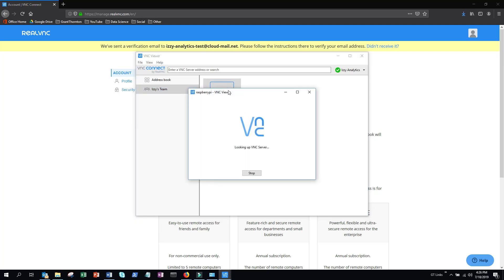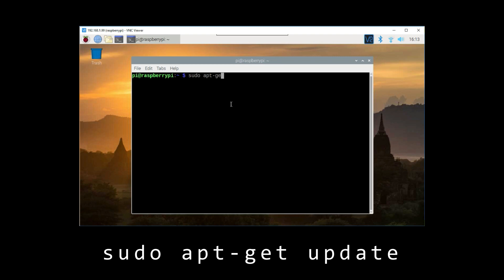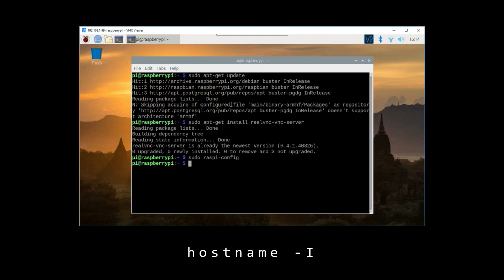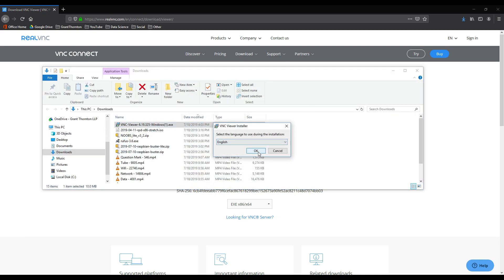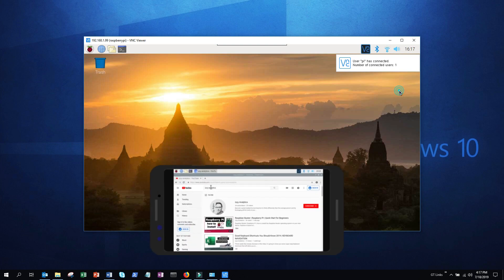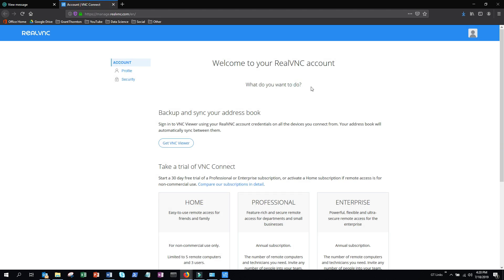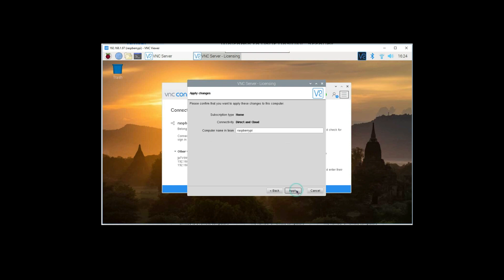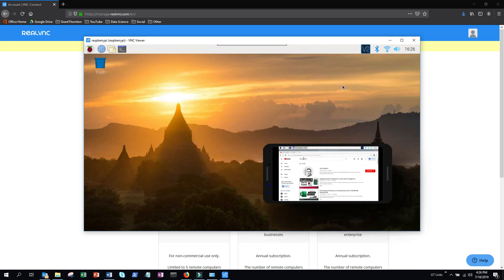Remote Desktop Raspberry Pi Windows 10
Remote desktop Rasberry Pi Windows 10. Did you know that you can connect to your raspberry pi from anywhere... including on your Android or iPhone?! If you have Rasbian Buster, Stretch, or Jessie, then this functionality is already built into your device, it just needs activated. In this video I show you how to easily activate VNC on your Raspberry Pi so that you can connect to your device through Windows 10, Linux, Android, iPhone or any device you can think of.

There are two ways of connecting to your Raspberry Pi device. The first is through a direct IP connection. The second is through a cloud connection. The cloud connection will allow you to connect to your Raspberry Pi from anywhere, including on mobile. While the direct connection does not require you to setup a FREE Real VNC account, it will only work while you are on your local network.